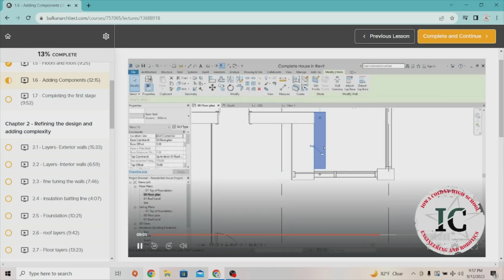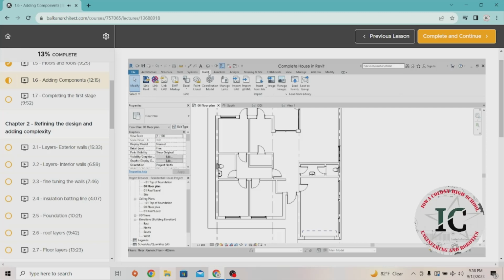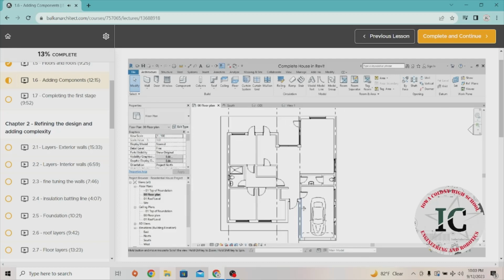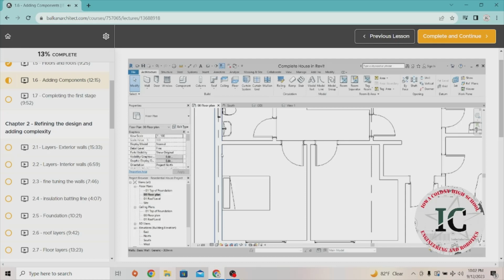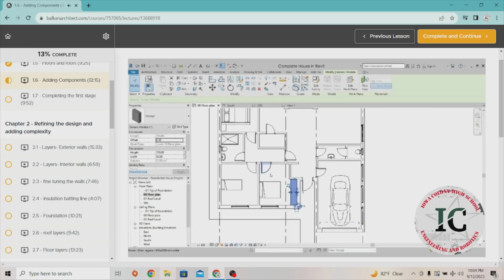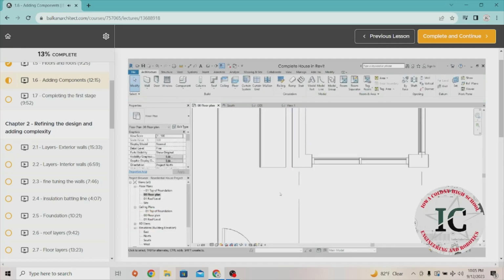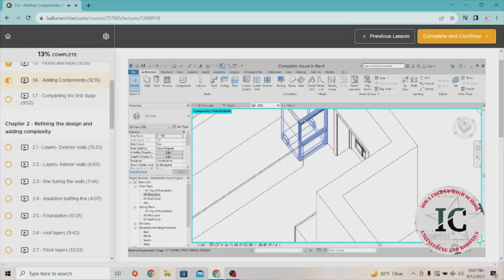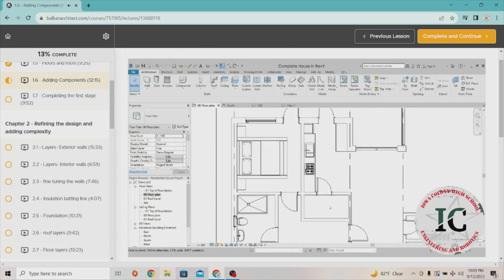house 6 bedroom, bathroom and kitchen